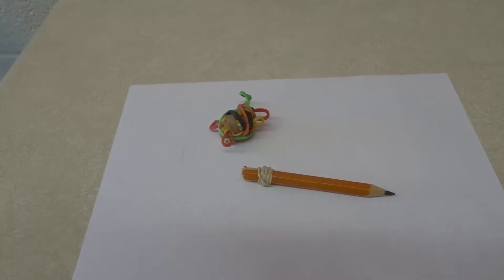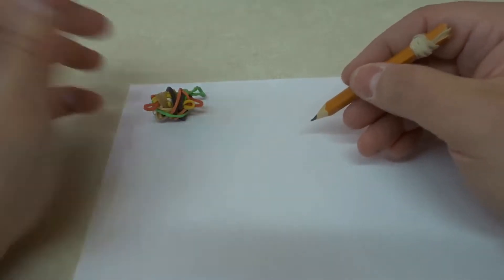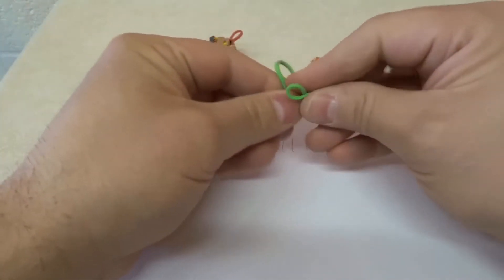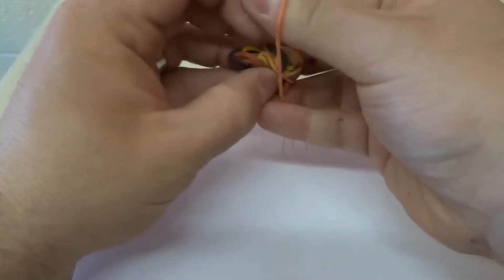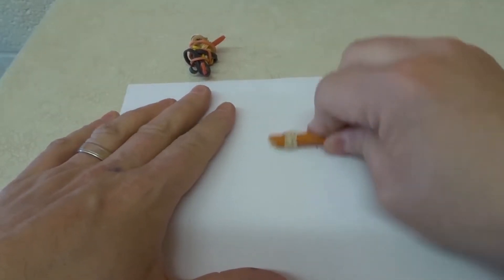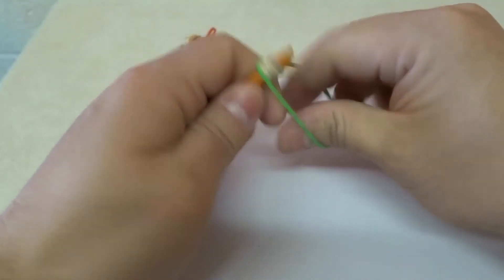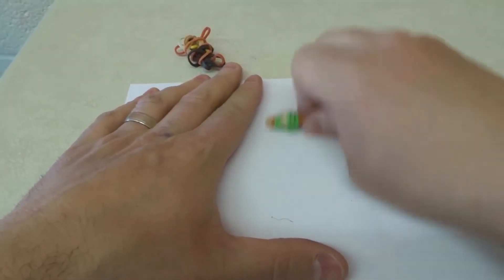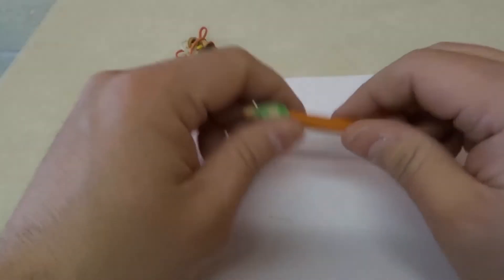How To Make A Rubber Band Eraser-Easy Life Hack Tutorial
In this video, I show you and tell you how to make a rubber band eraser easily. It is a simple life hack tutorial because you can use these instructions to create an eraser when you don't actually have one to use. All that you need is a rubber band and something to secure the rubber band to. I recommend that you attach the rubber band to your pencil so that it can easily be used to erase the pencil marks without having to look for it whenever you need it.